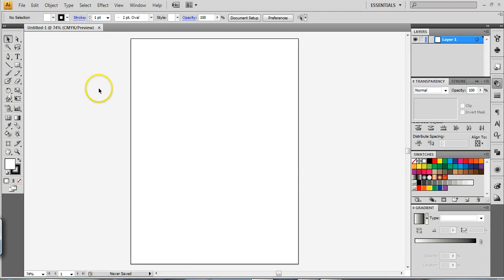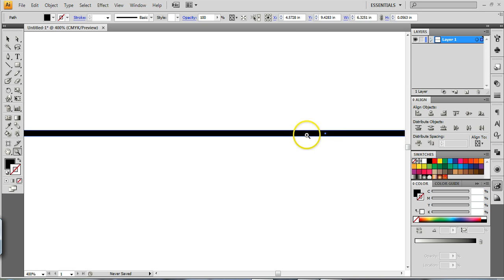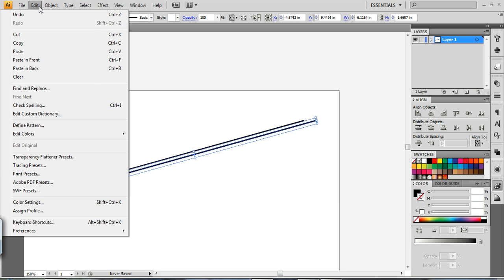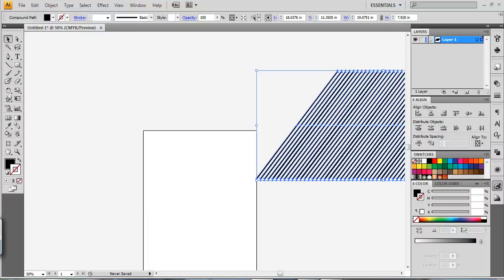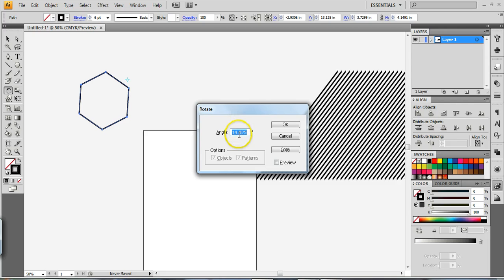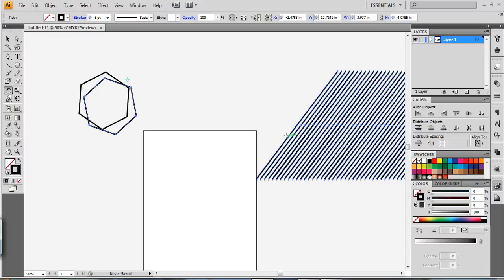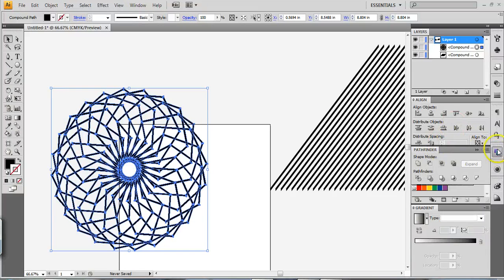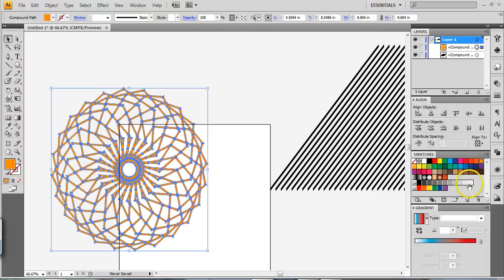Creating complex shapes in illustrator